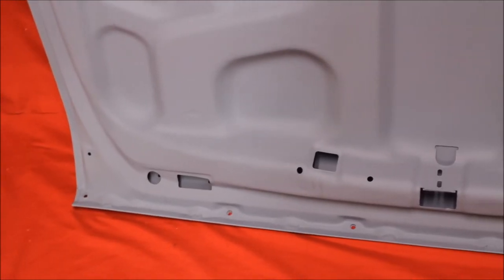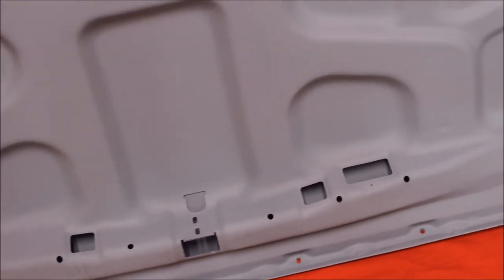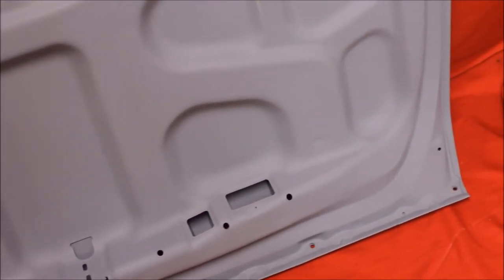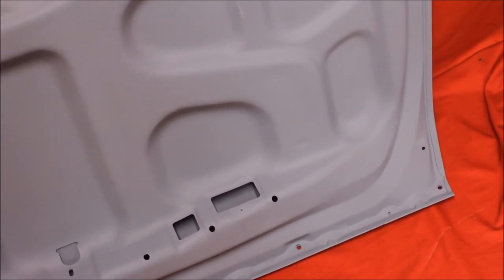1966 LeMans Tempest Trunk Lid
1966 LeMans Tempest Trunk Lid